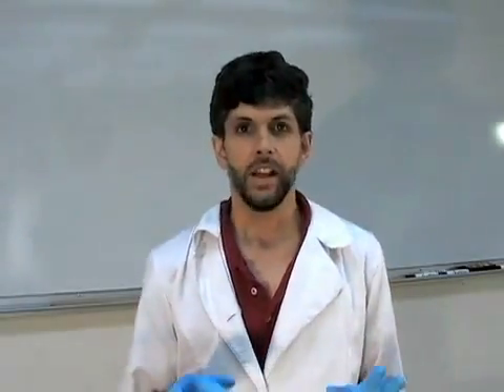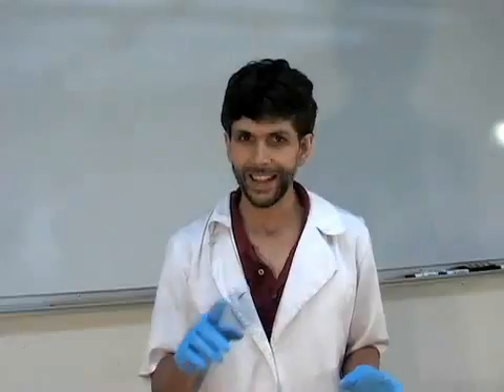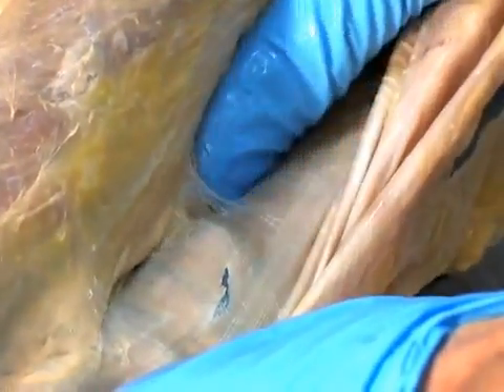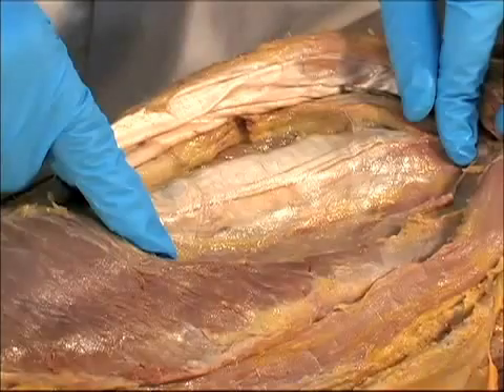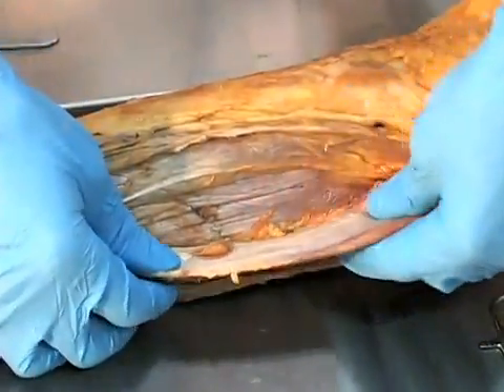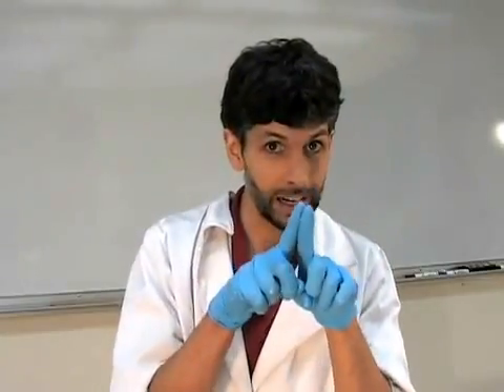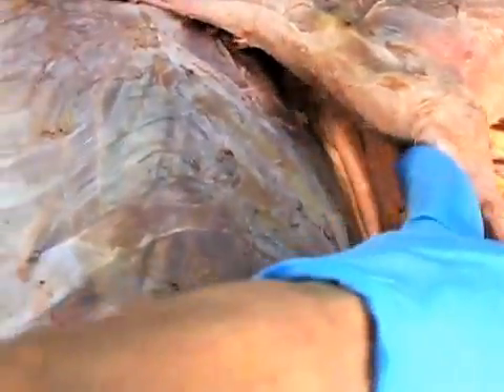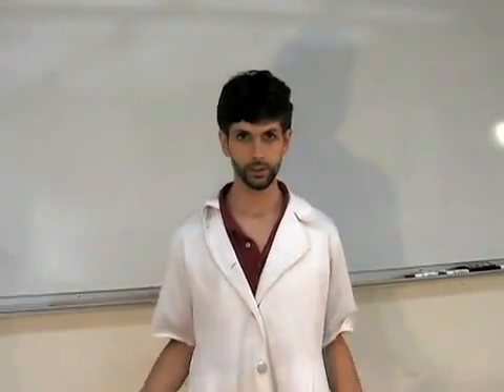The Fuzz Speech by Dr Gill Hedley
Gil Hedley, Ph.D., of gives a lesson on the importance of movement and stretching to maintain the sliding properties of tissues in the body.

(All credit for this video go to Dr Hedley and his team.)